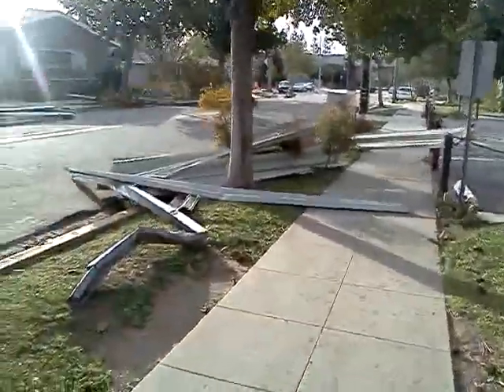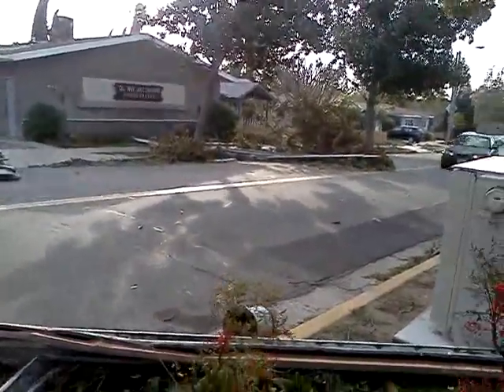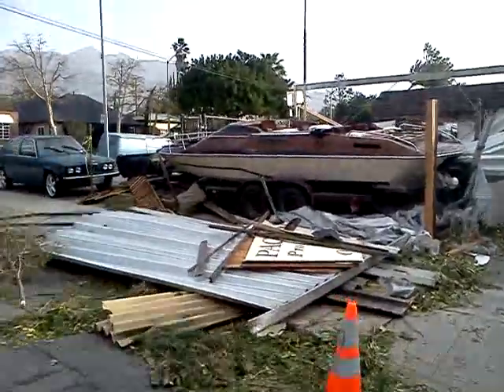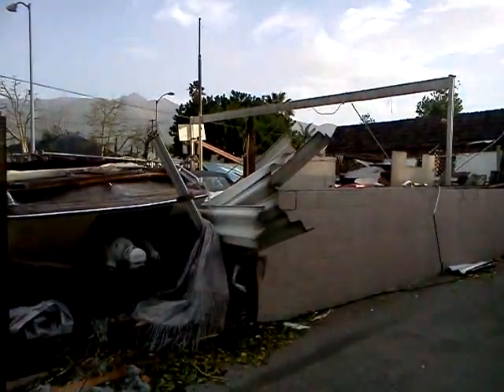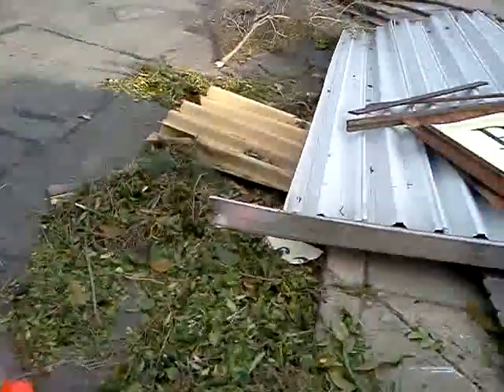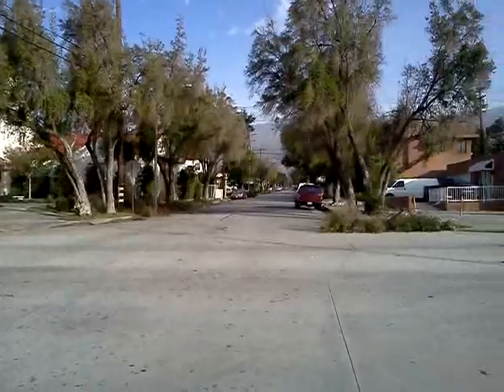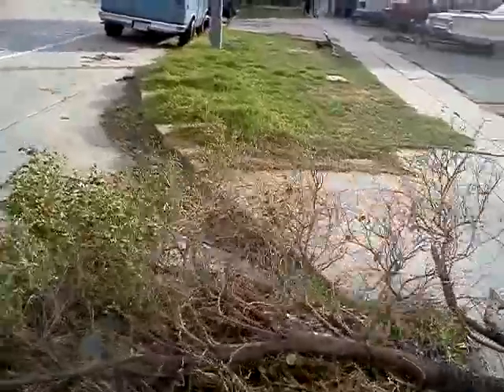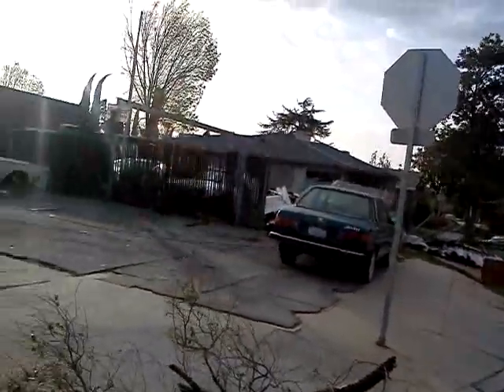Pasadena wind blows roof off upholstery shop!